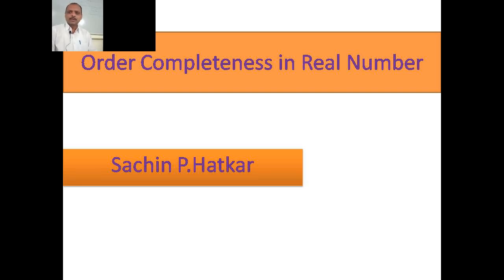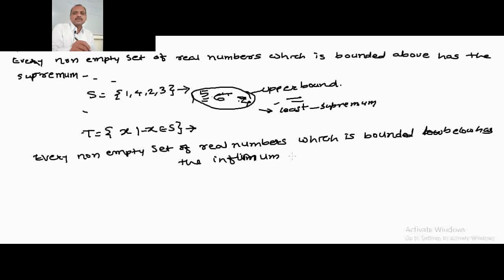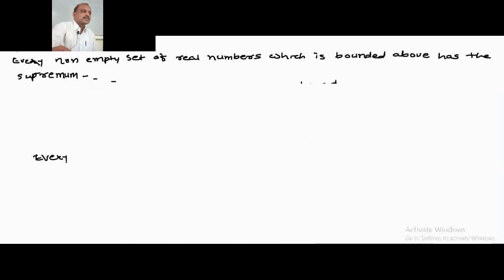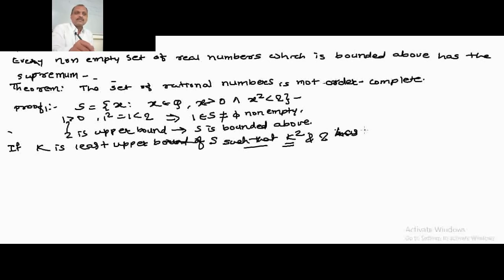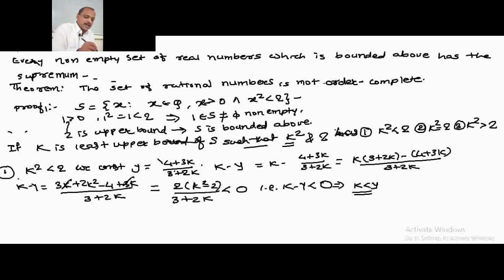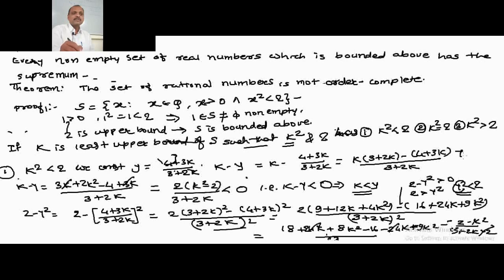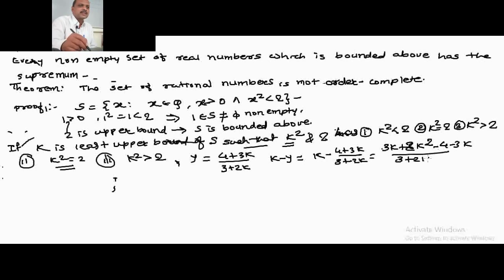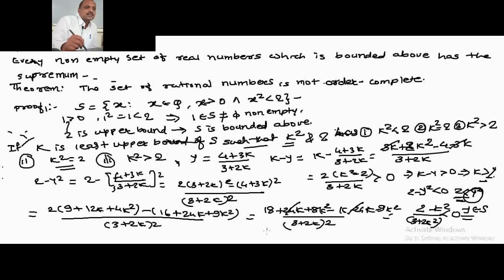Order Completeness in Real number